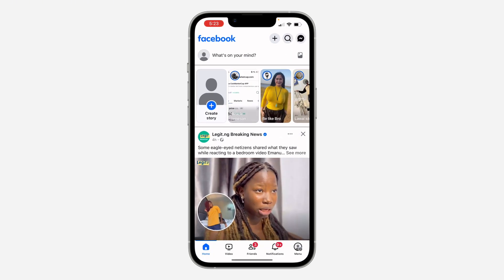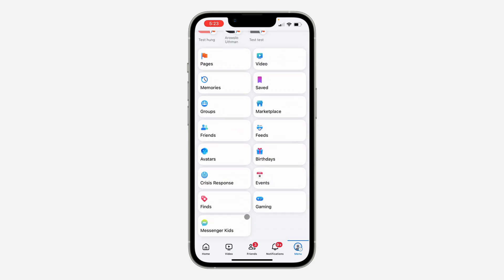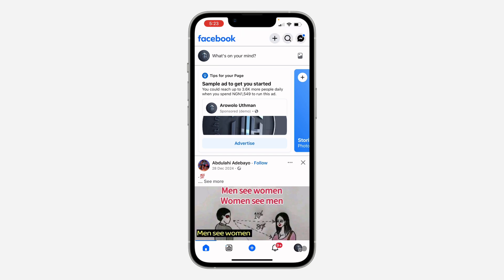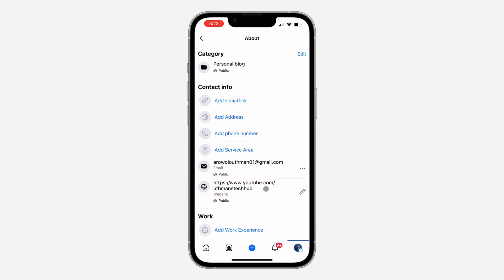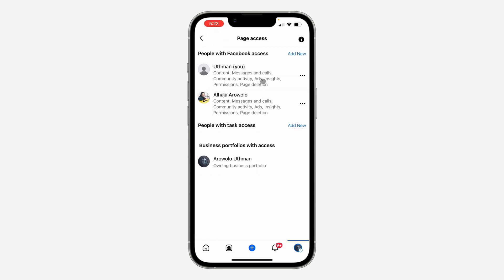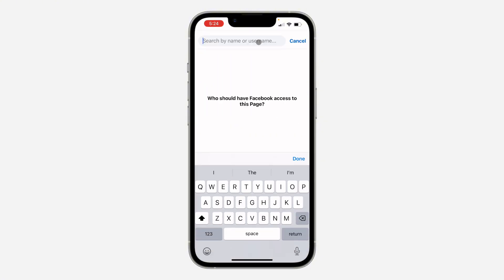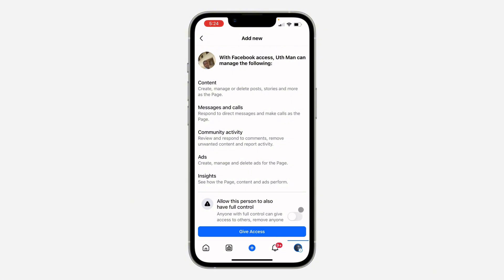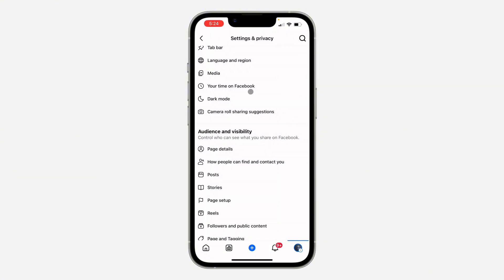How to Add Admin to Facebook Page in 2025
Learn how to add an Admin to your Facebook Page in 2025. This video will guide you through the simple steps to grant another person administrative access to your Page, allowing them to help manage your Page's content and settings.